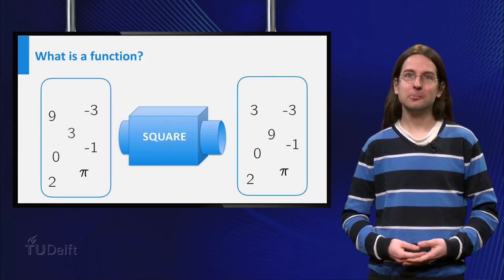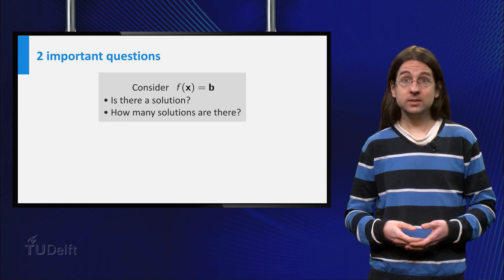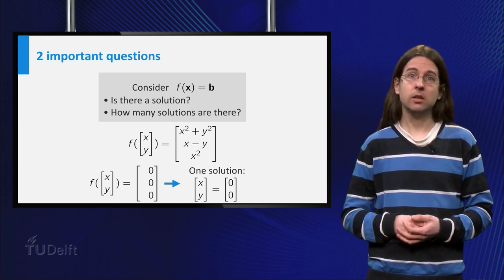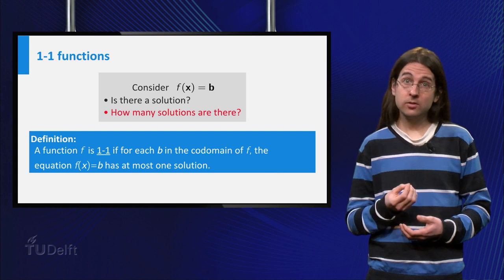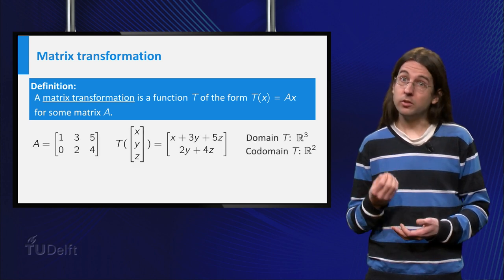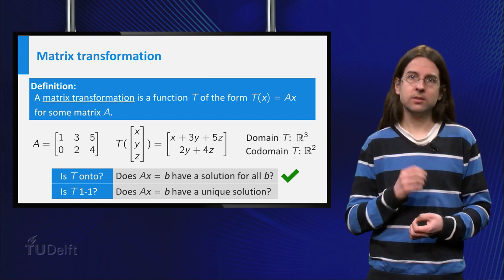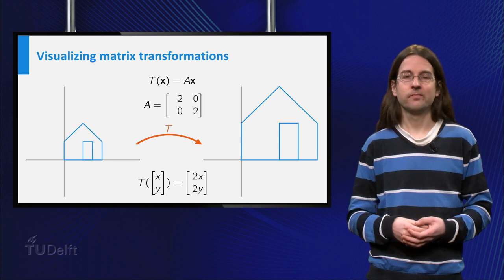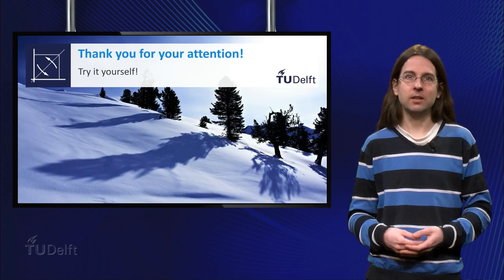Matrix Transformations - Mathematics - Linear Algebra - TU Delft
In this video you will learn about matrix transformations. You will learn how to write a function of vectors as a matrix transformation. This prelecture video is part of the linear algebra courses taught at TU Delft.